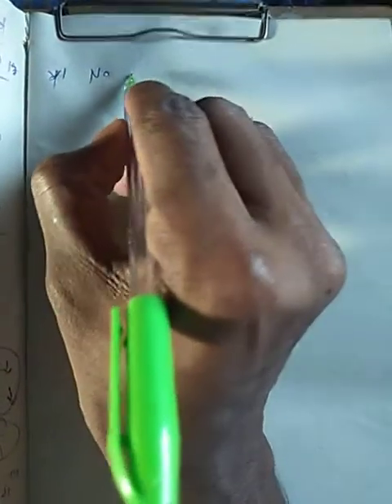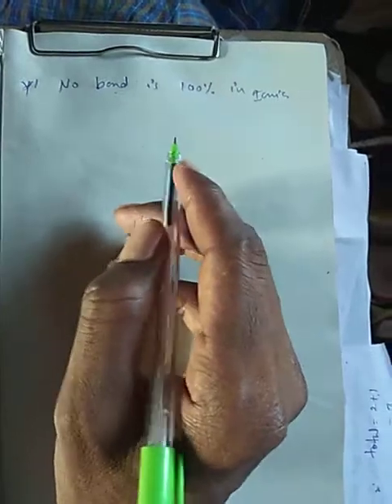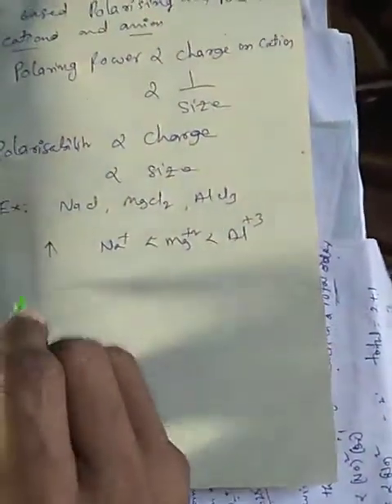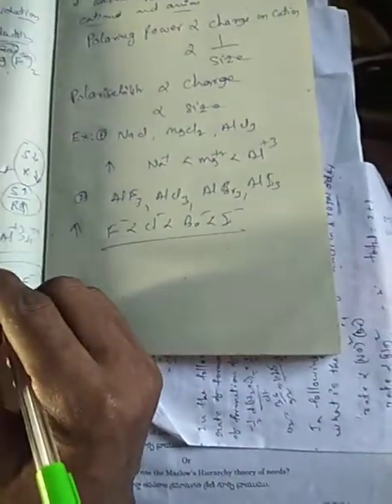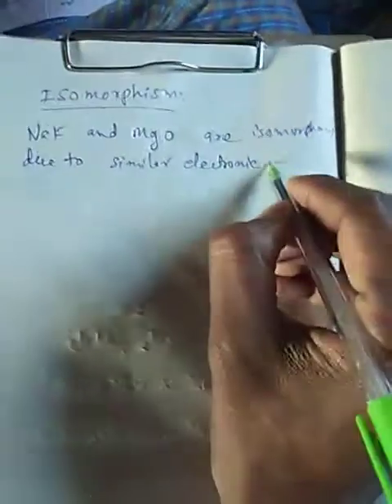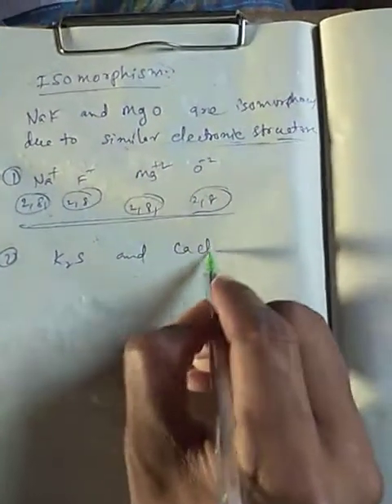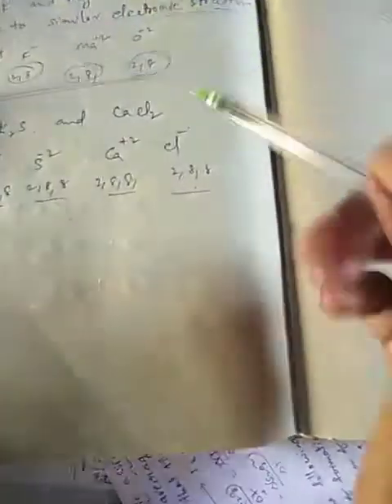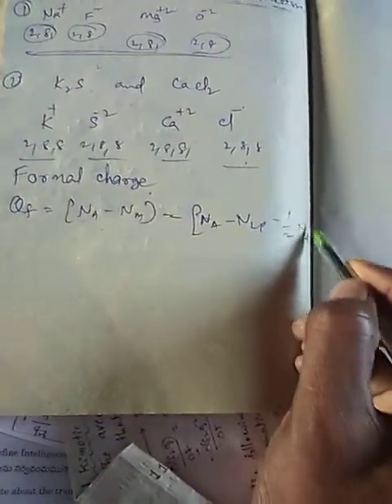Chemical bonding part 3 by Anand